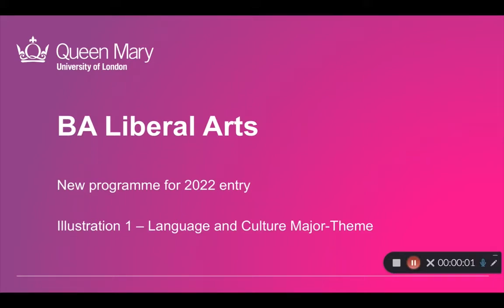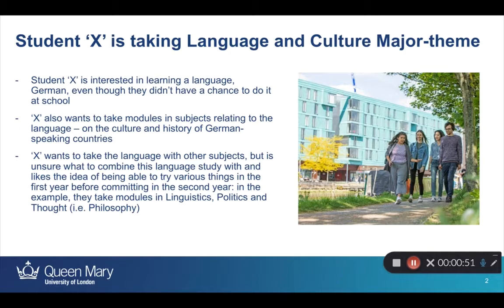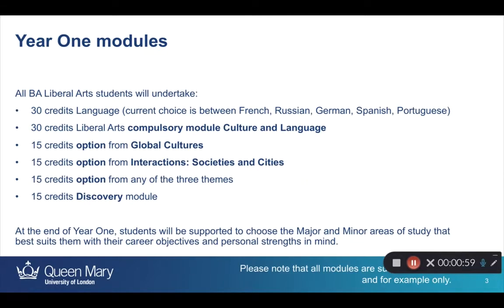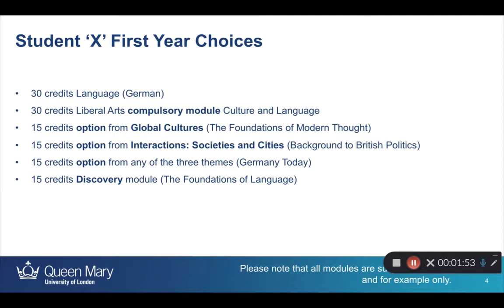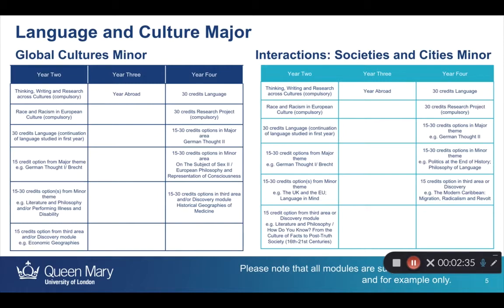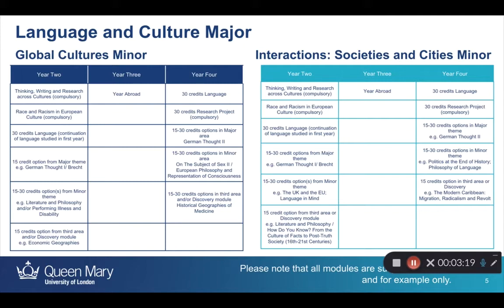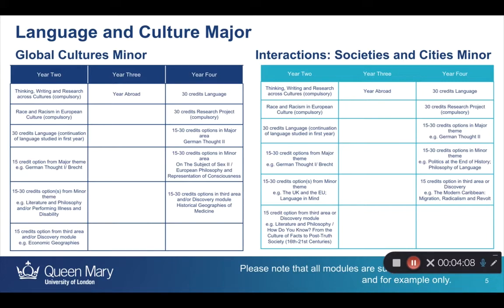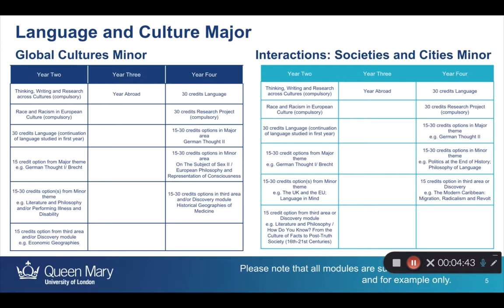Liberal Arts - Language and Culture Major Theme Overview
Delivered by Professor Jeremy Hicks.